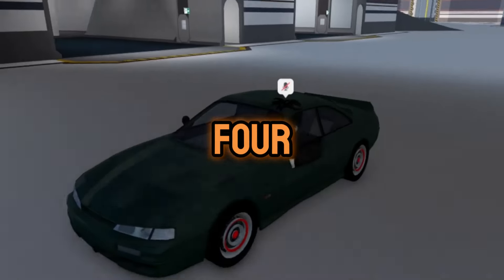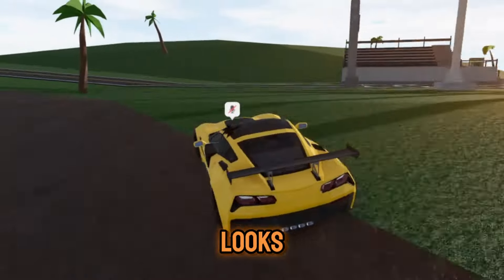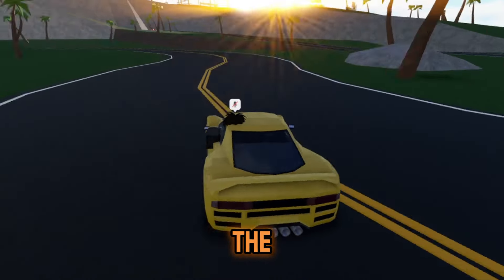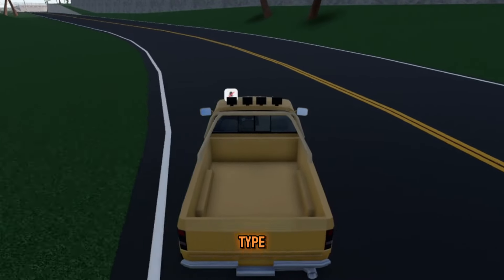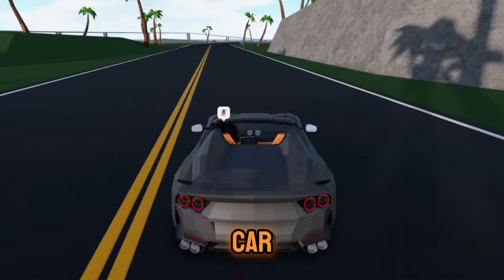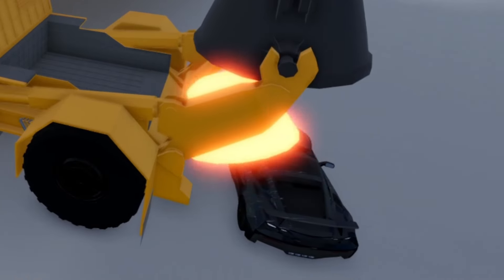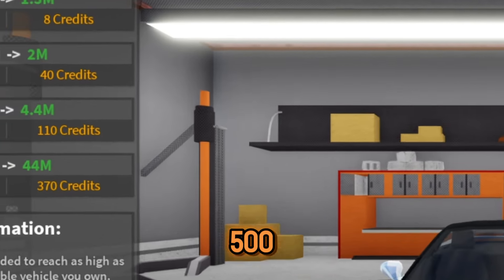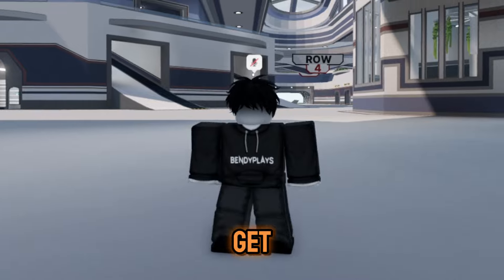9 NEW CARS AND VALUE UPGRADES | Car Crushers 2 Update 58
Here's a review of Car Crushers 2 Update 58.
:D

Car crushers 2 is the perfect game when you feel like destroying stuff for fun! Smash cars in 59 different crushers, destroy supercars in Demolition Derby, survive the whole server getting nuked or race with friends. The game features more than 350 vehicles with content added regularly!